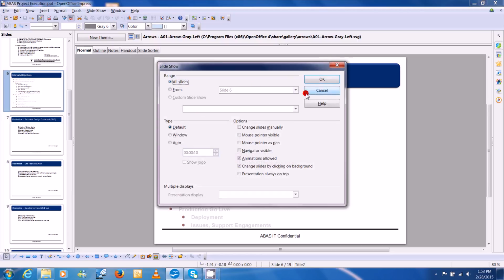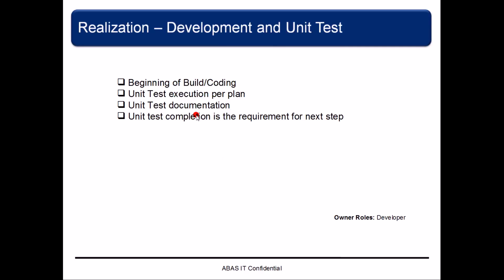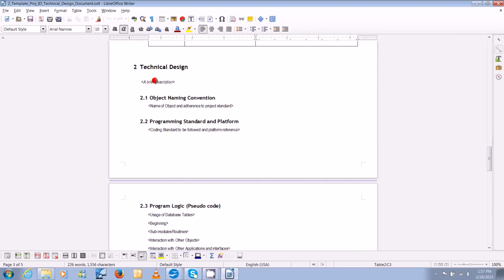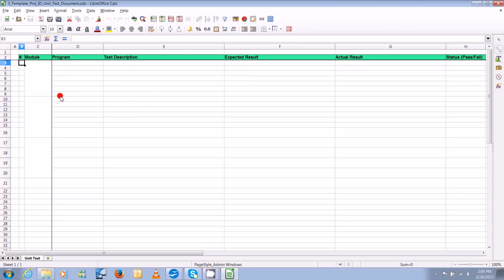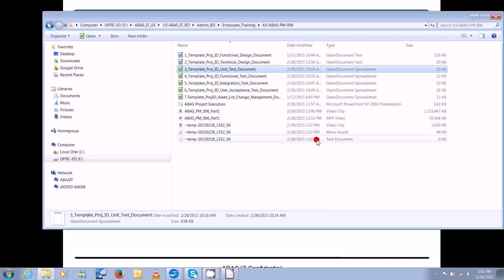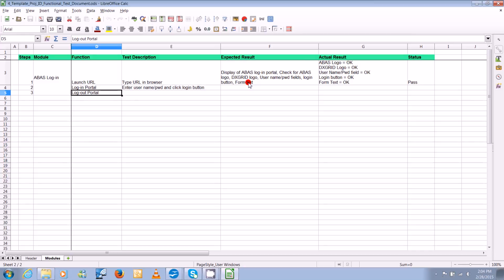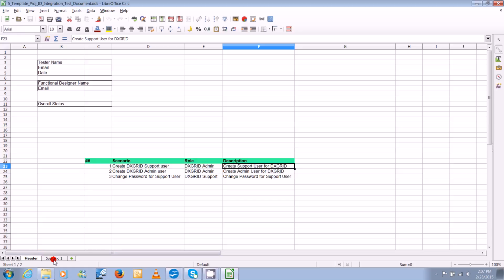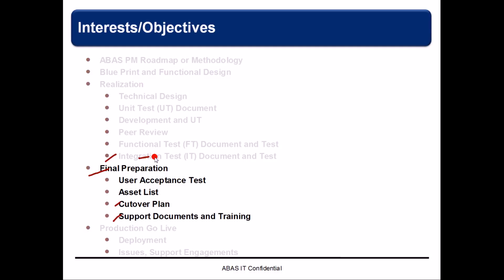ABAS PM 003 Part2